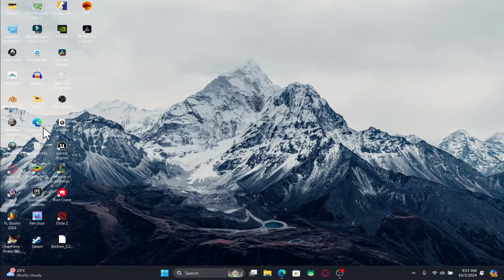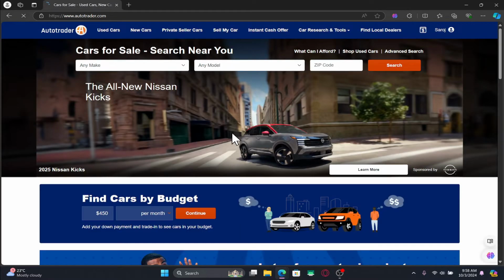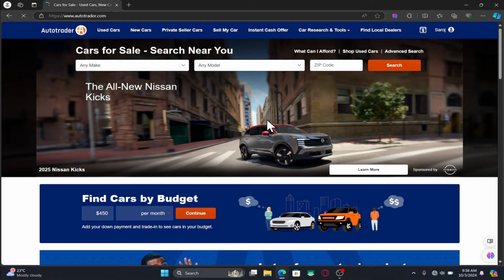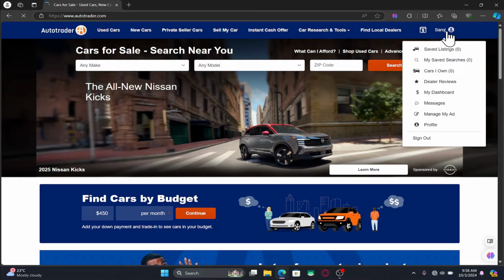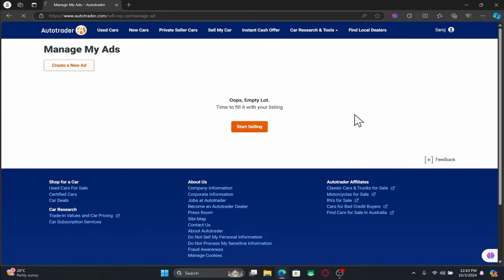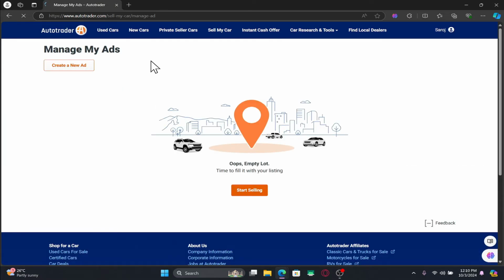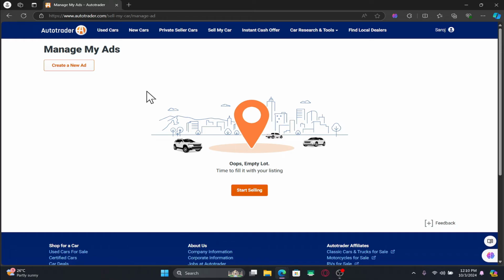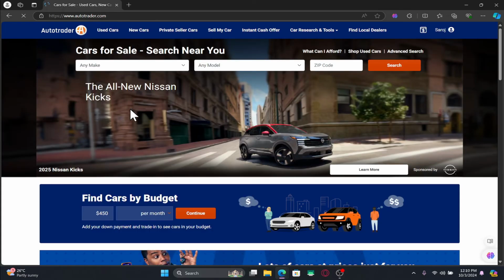How to Delete Your Listing on Autotrader? Remove Your Listing on Autotrader on PC 2024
In this video, I’ll walk you through the process of deleting your vehicle listing on AutoTrader. Whether you’ve sold your car or decided to remove the listing for any other reason, this quick and easy tutorial will show you exactly how to do it.